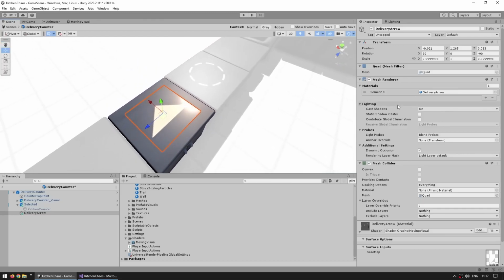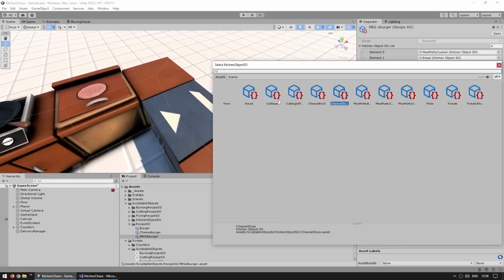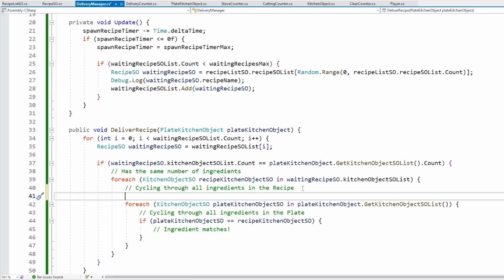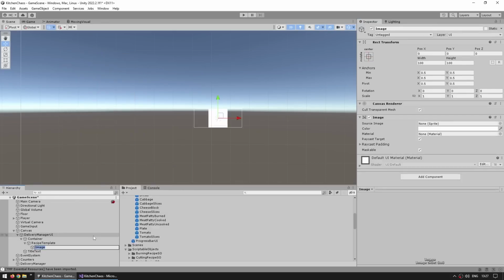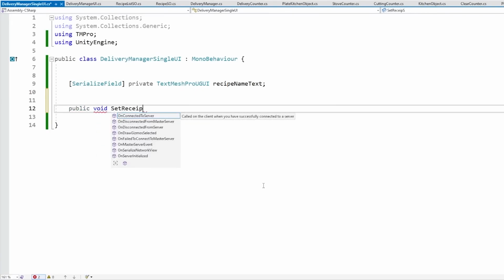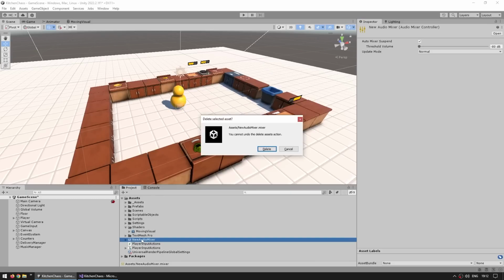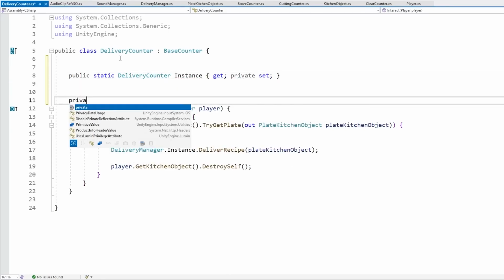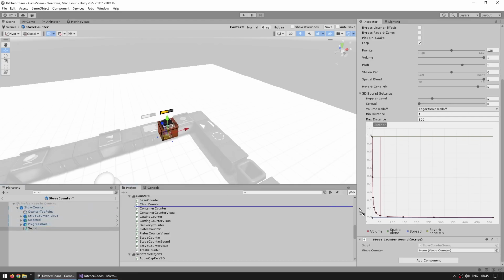Learn Unity Beginner Intermediate 2023 FREE COMPLETE Course Unity Tutorial part7